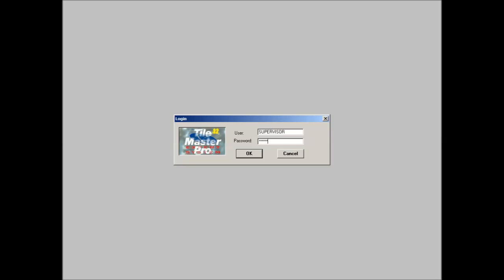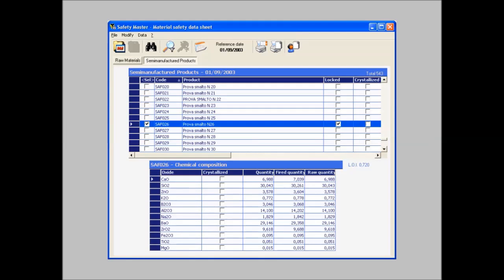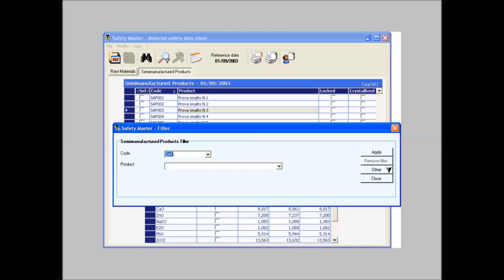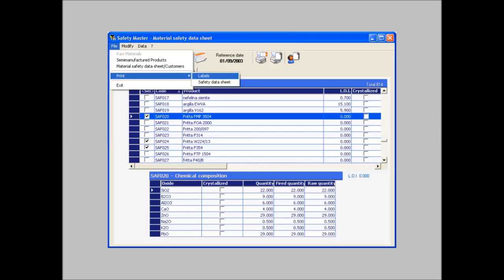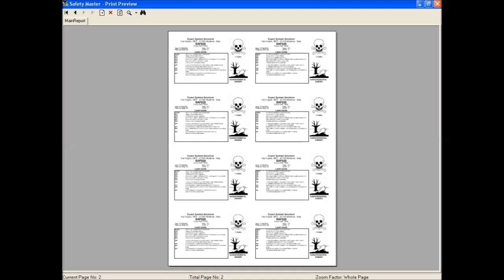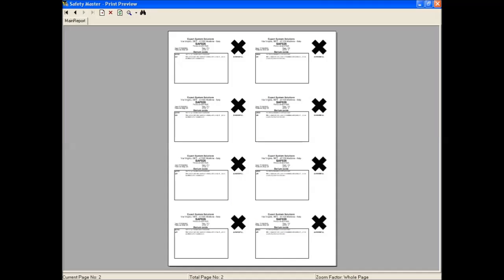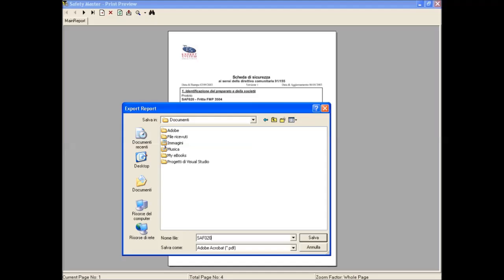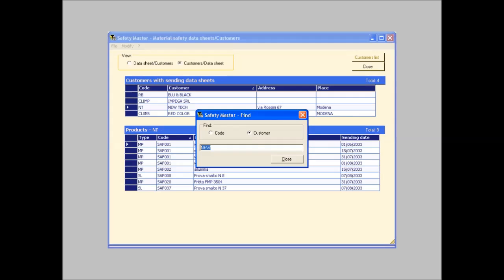Safety Master_ENG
Safety Master is able to determine the hazard classification of the product in accordance to the Standards, from the chemical information listed for each raw material or semi-manufactured product. Such information is essential to create safety data sheets and labels.
It is not a generic software to determine the hazard classification of a product, but it is closely related to the application context, enabling the realization of automated systems of product classification which do not require any intervention by the user. Therefore, thanks to Safety Master, everyone is able to produce safety data sheets and labels for a certain product. In the ceramic field, for example, Safety Master correctly recognizes the frits and classifies them in accordance to the directives of the Frit Consortium or it is able to classify the pigments in accordance to the directives of the IP Consortium (Inorganic Pigments Consortium).

The ease of use makes Safety Master particularly suitable for those companies which place on the market a large number of products,  because it ensures a dedicated calculation to each product, while it minimizes the time spent in terms of human and economic resources.
The computing algorithms of the Safety Master and all the necessary information to the product classification are kept constantly updated by Expert System Solutions, thus, the customer can enjoy this service thanks to the exclusive after-sales assistance which ensures that the company is constantly updated to the Standards.